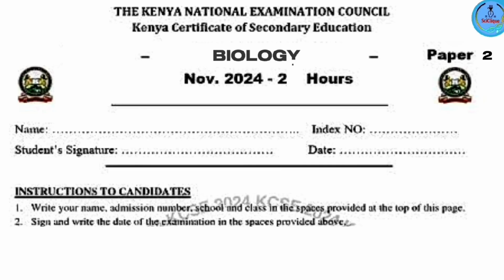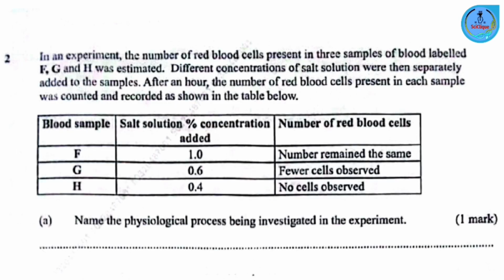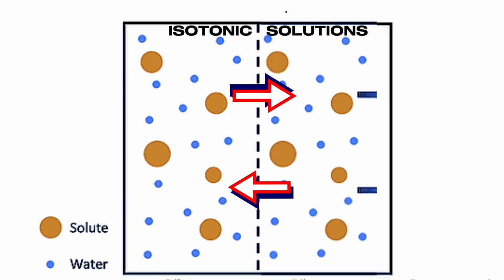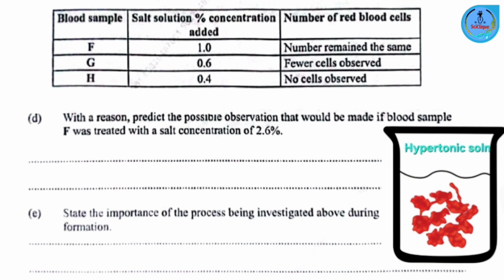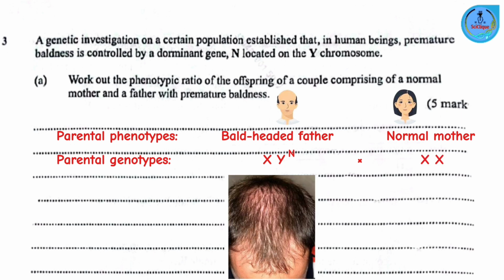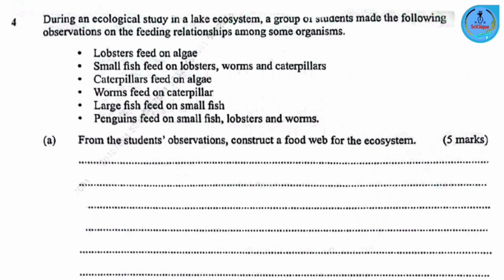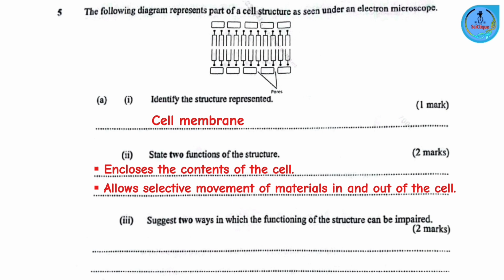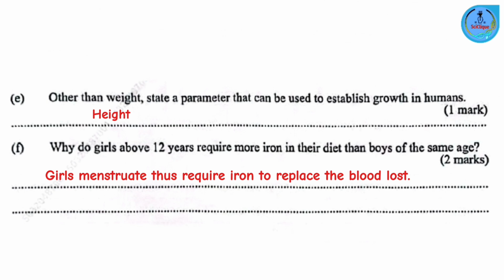The Ultimate Breakdown of KCSE 2024 Biology Paper 2